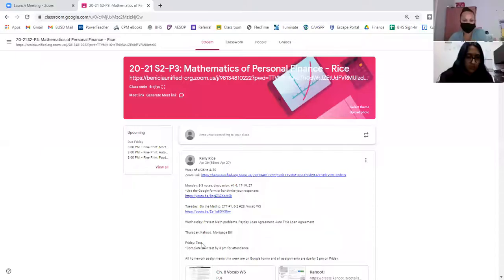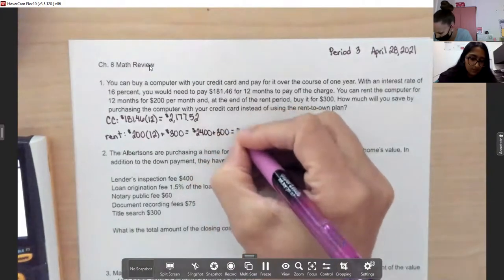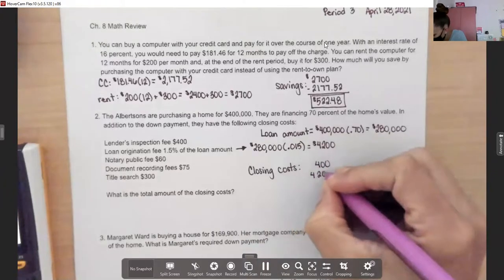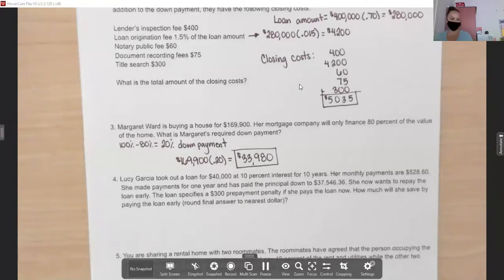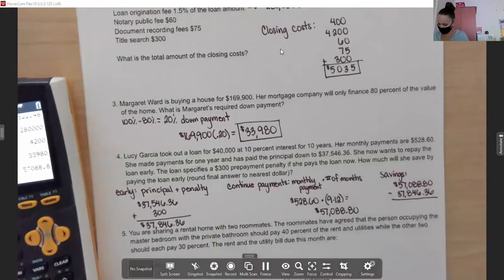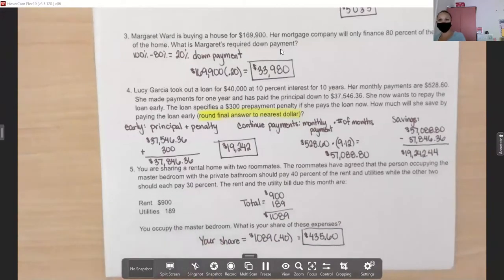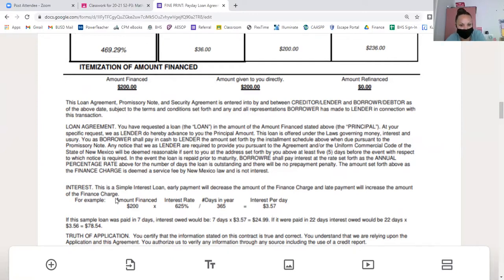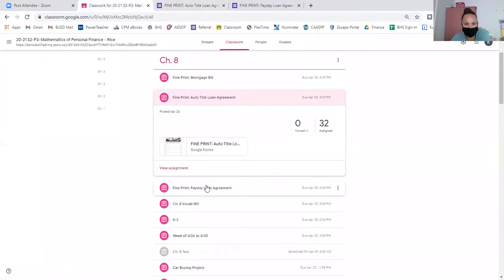Finance 4/28/21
Ch. 8 Pretest Math Problems